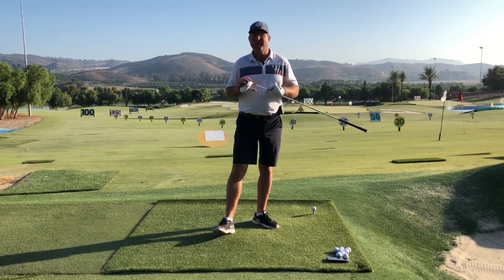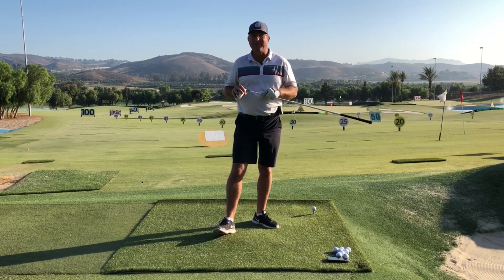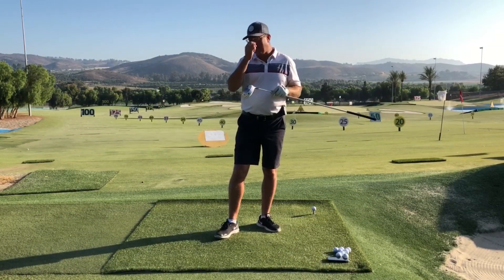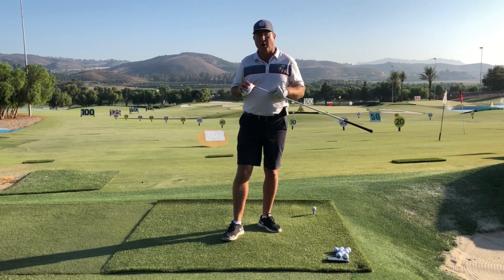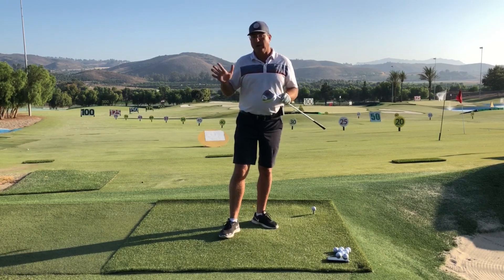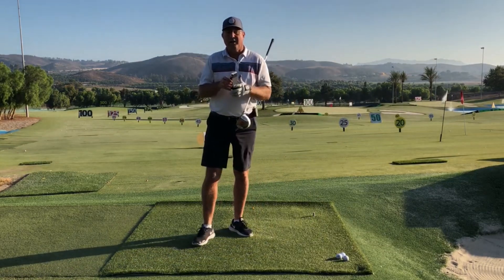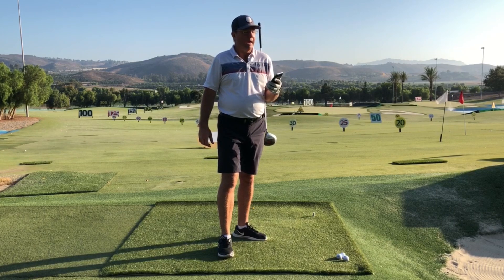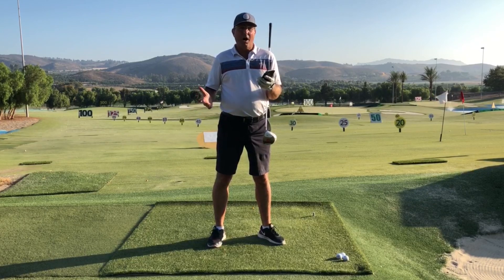How to Get Maximum Carry Distance on Your Driver!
Not everyone plays in conditions where they get a lot of roll.  Have no fear as you can improve your driver distance without raising your clubhead speed just by optimizing your carry.

In this video I show you the three ways that will help you pick up valuable yardage off the tee even when your ball doesn't roll out.